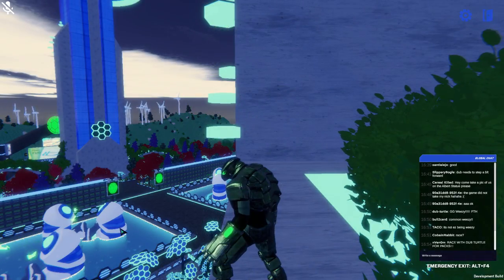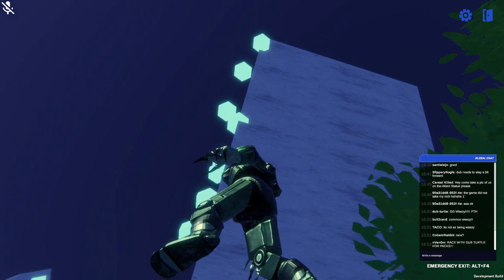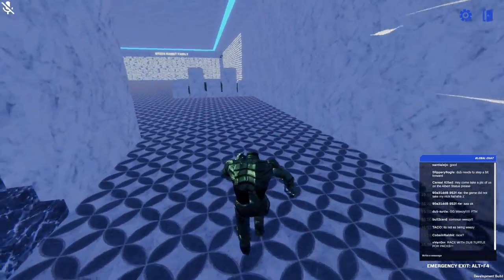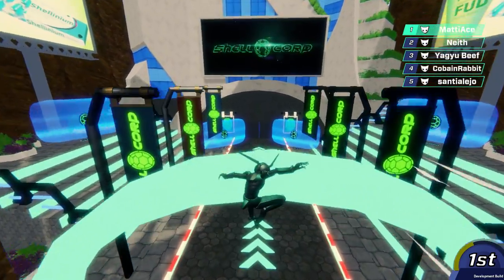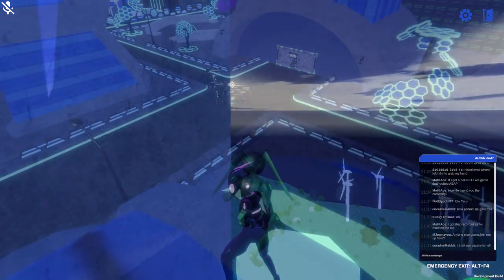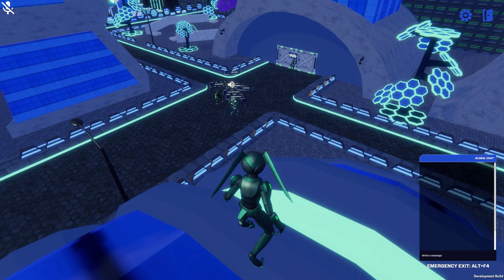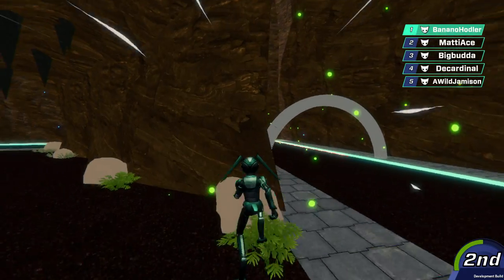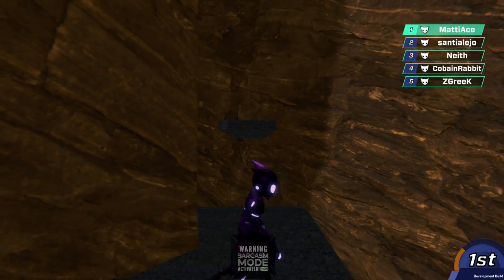What is Green Rabbit?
ASUS ROG STRIX B550-I GAMING